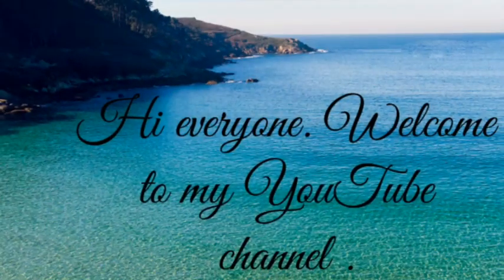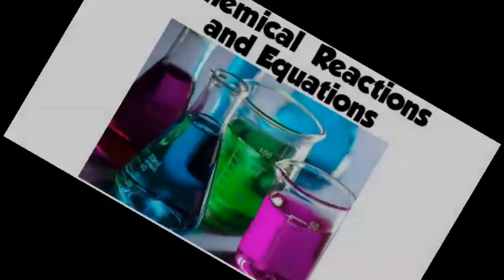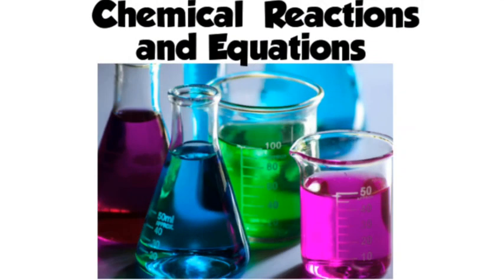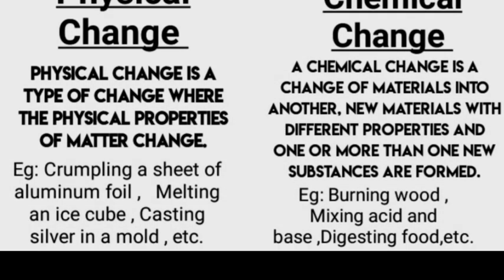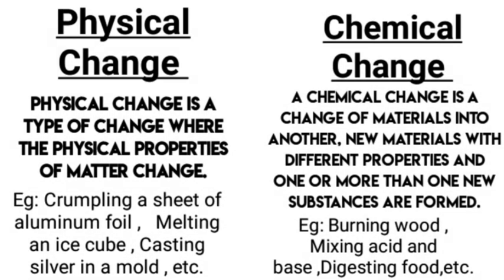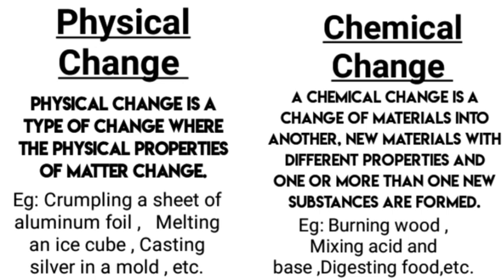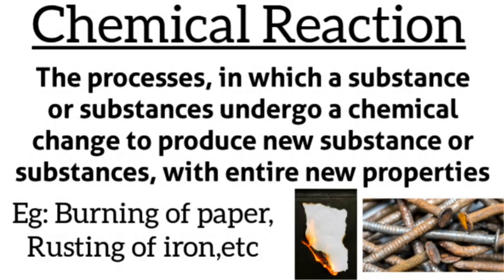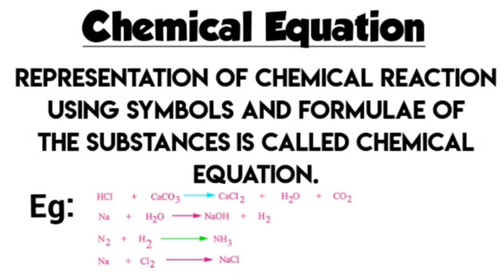Chemical Reactions and Equations | Introduction | Class 10 | Science | Chapter - 1